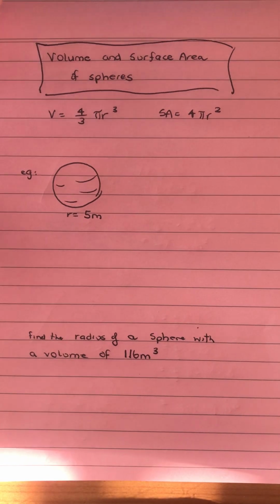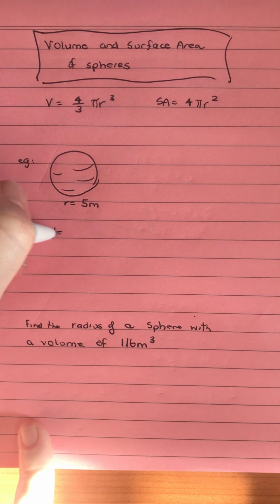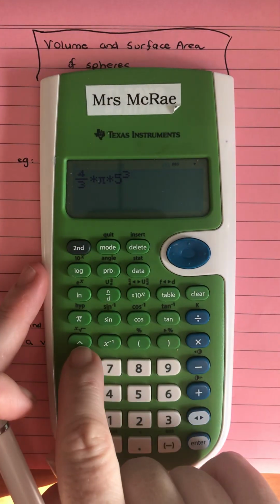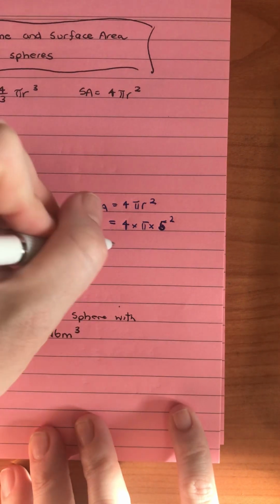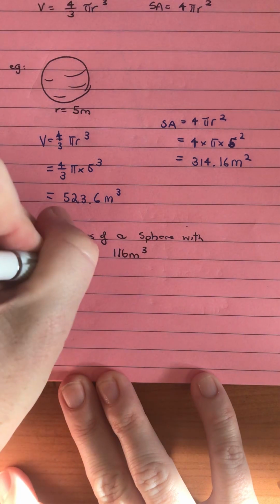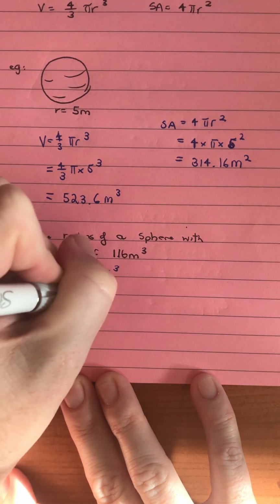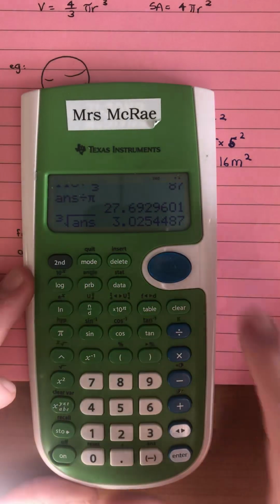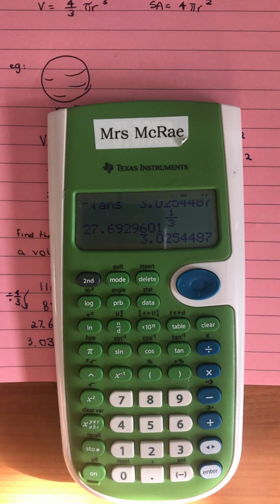How to find volume and surface area of spheres